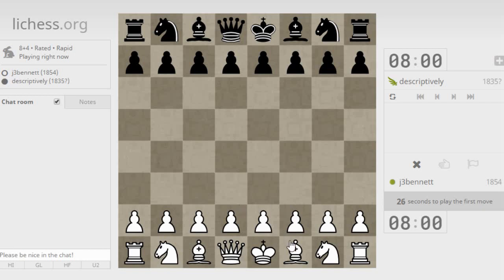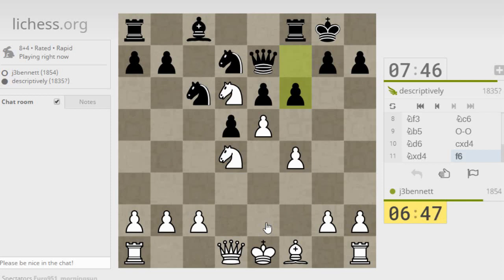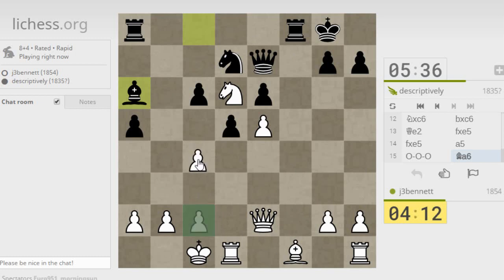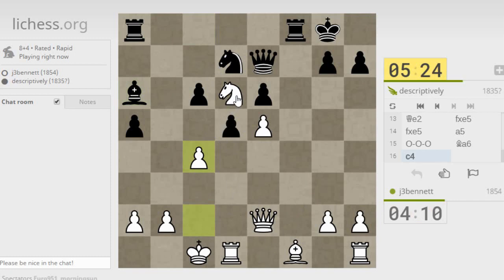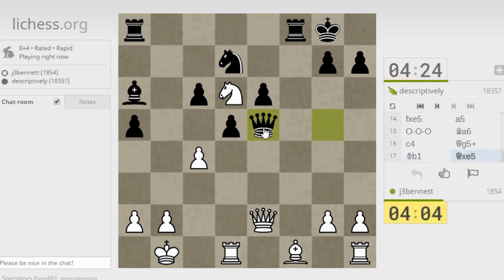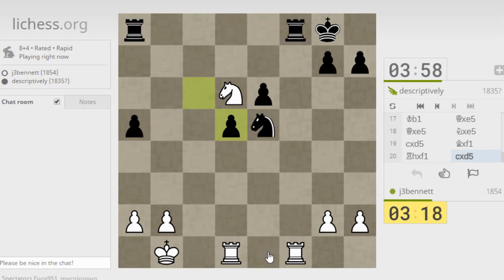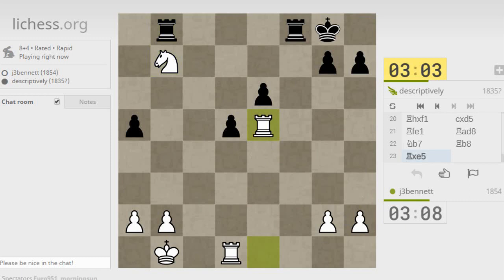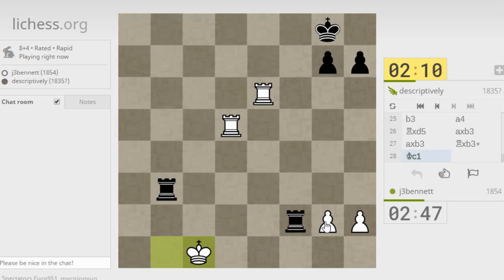Blitz chess with live commentary #861: French defense - Classical variation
I miss my chance for an early edge in this game, and end up in a position where my pieces are awkwardly placed.